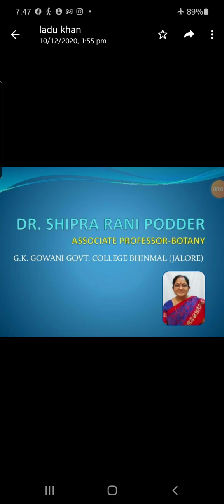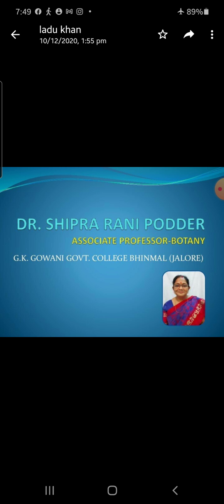Economic importance of Sorghum